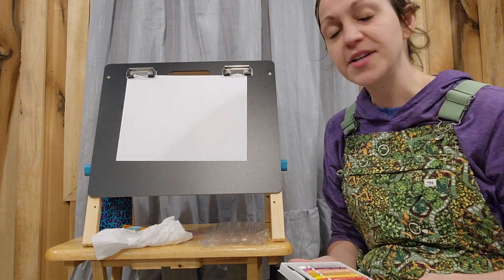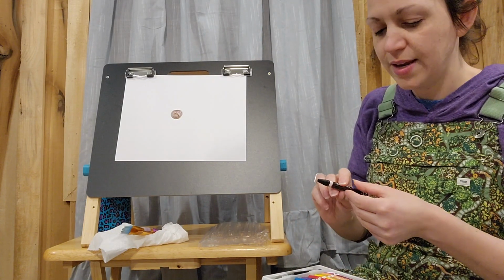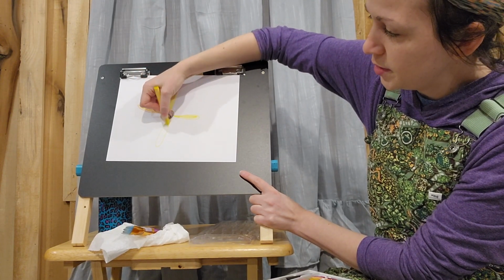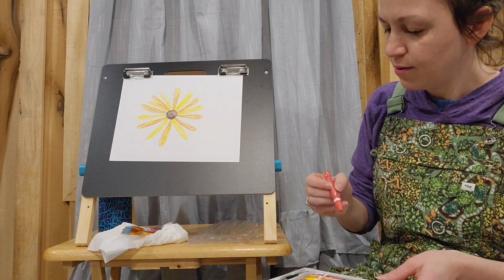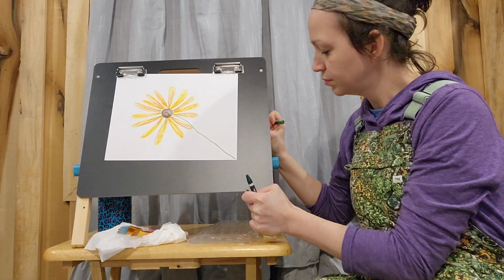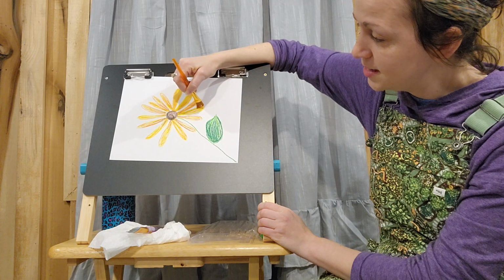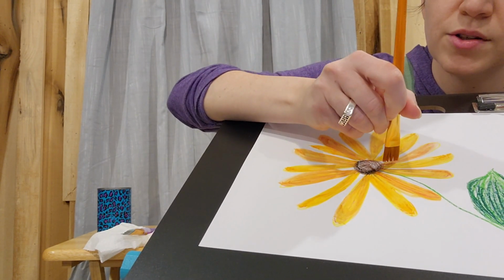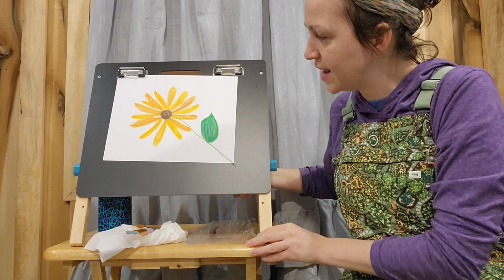Visual Arts - Grades K to 12: Watercolor Crayon Flower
Paint a beautiful flower using watercolor crayons